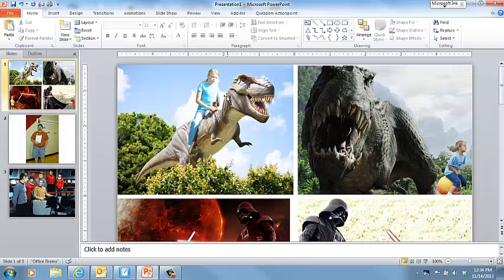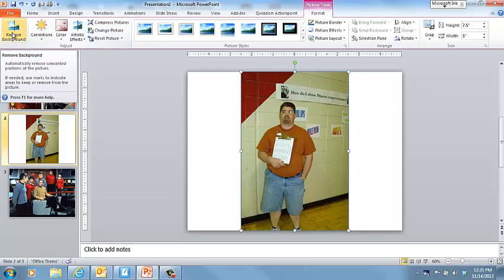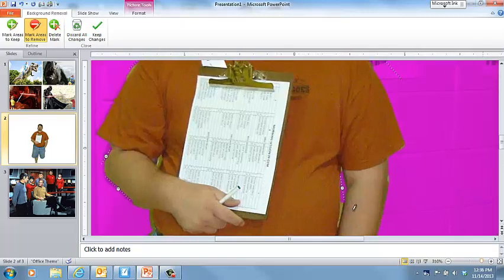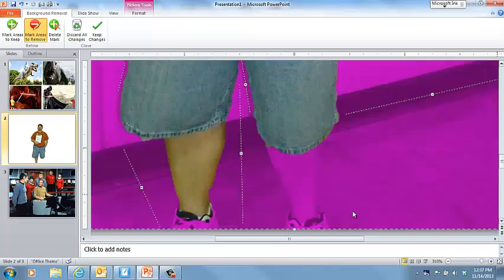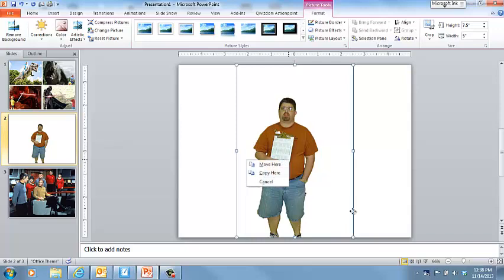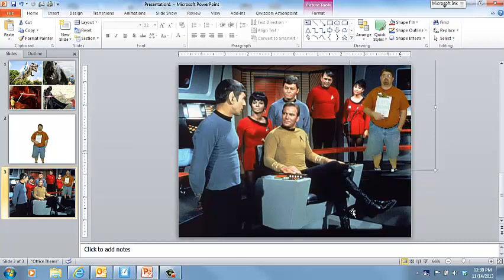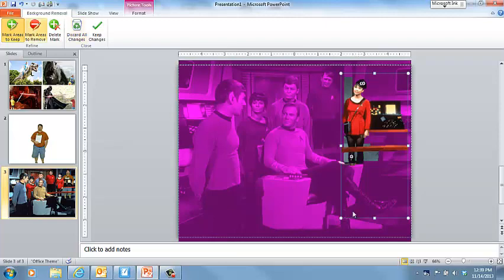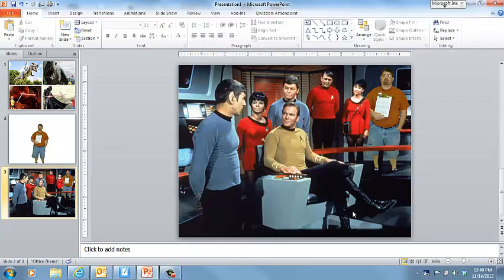Picture Edit with PowerPoint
How to edit pictures in PowerPoint.  (Sorry about the sound...)